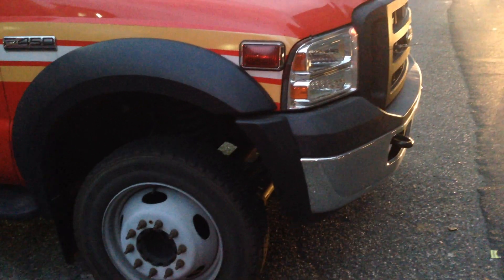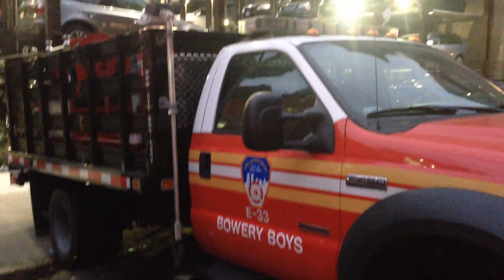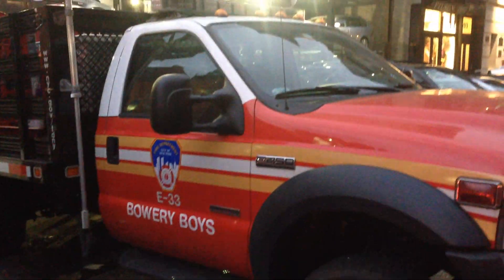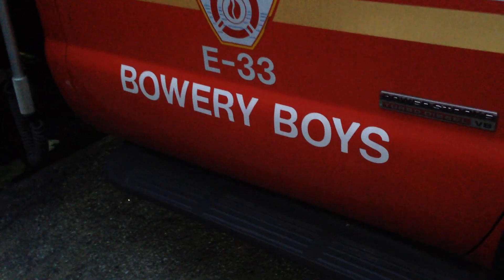WALK AROUND OF FDNY PURPLE-K UNIT 33 AT ITS GREAT JONES ST. FIREHOUSE IN THE BOWERY, MANHATTAN, NYC.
HERE YOU WILL SEE MY WALK AROUND OF FDNY PURPLE-K UNIT 33 AT ITS GREAT JONES STREET FIREHOUSE IN THE BOWERY AREA OF MANHATTAN IN NEW YORK CITY.